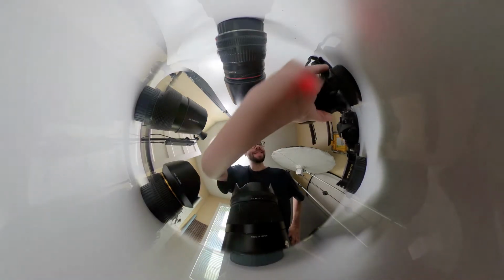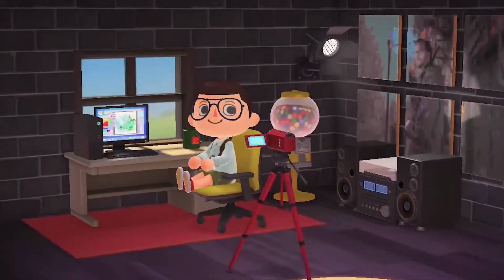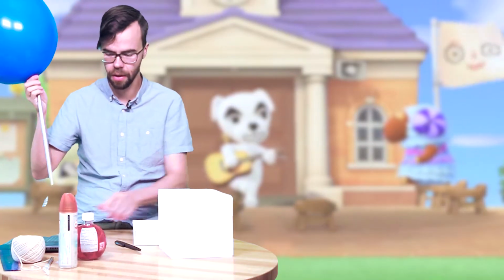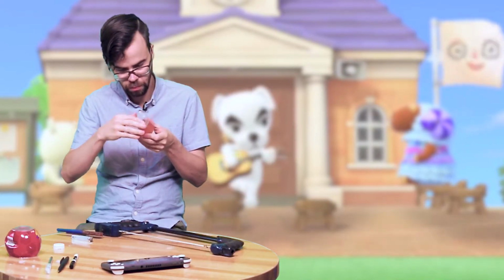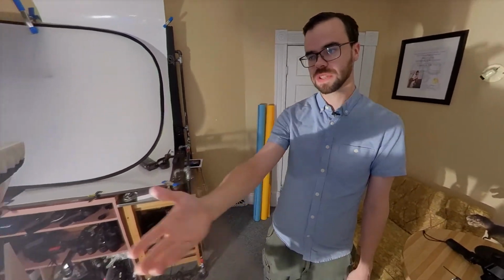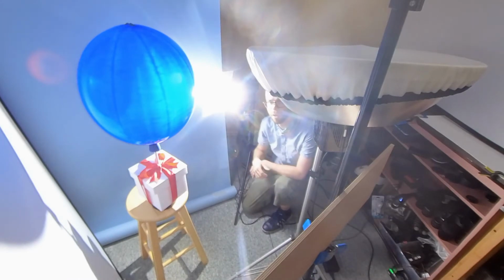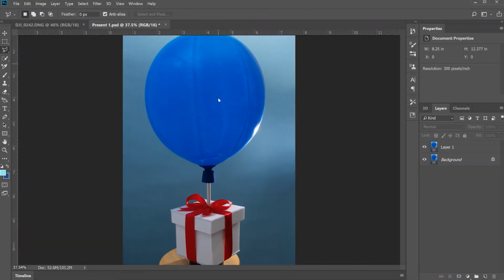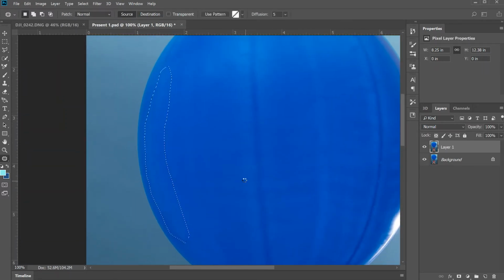New Horizons In Real Life?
Make sure you stay til the end of the video to hear about the like goal and prize!